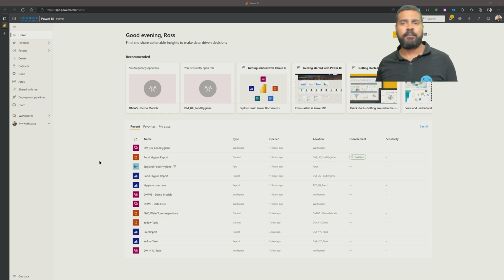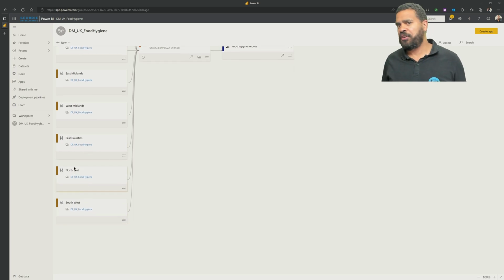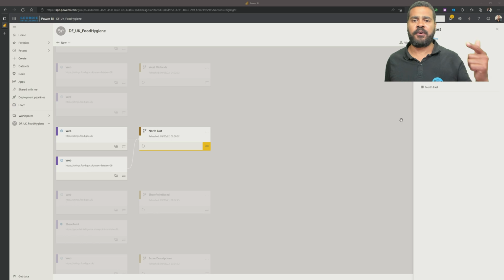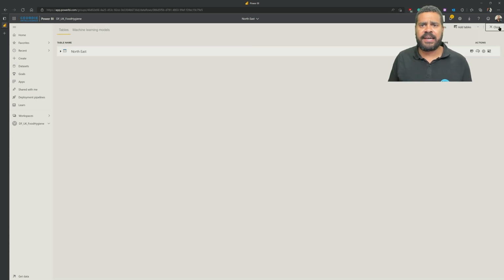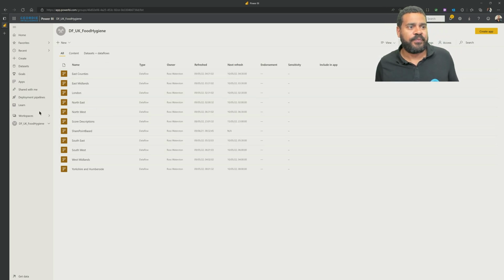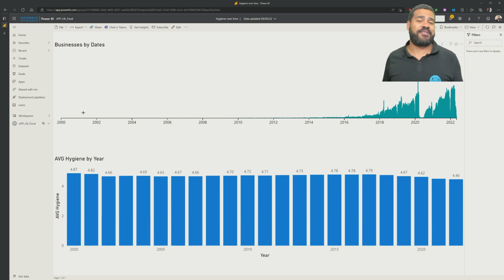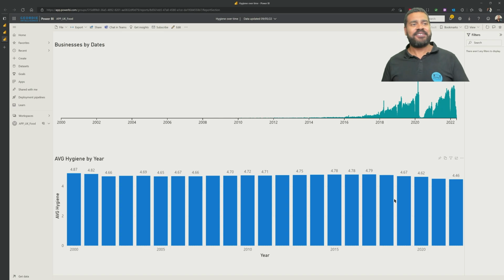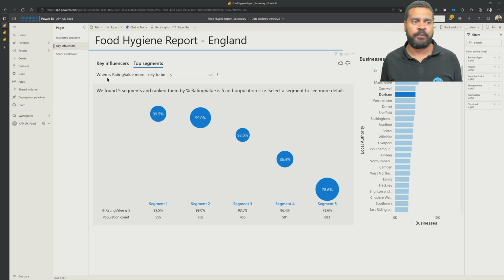Power BI - Zero to Hero - Day 6: Model Behaviour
We are finally getting to the halfway point of the Analytics journey. Exploring just how it is that you transform your business from regular to super charged! Becoming "Data-Driven" is a challenge but it starts by appreciating the power of the Data Model. Today we review the components so we can take a deeper dive into the "How to" in the next video!